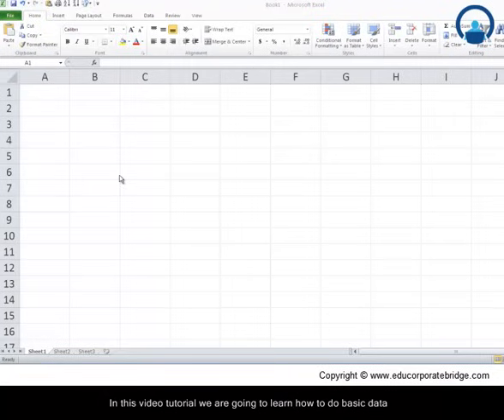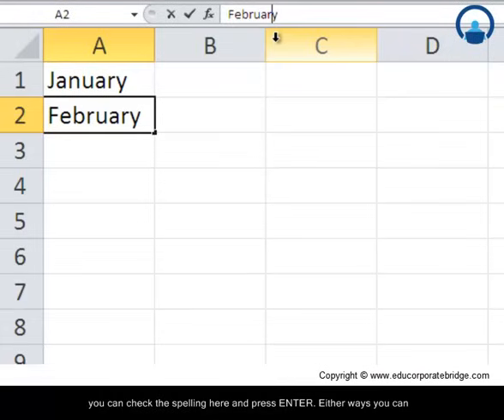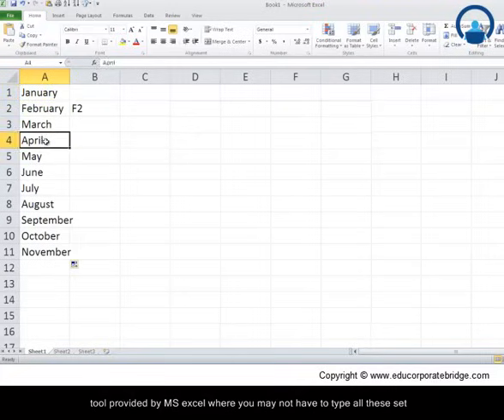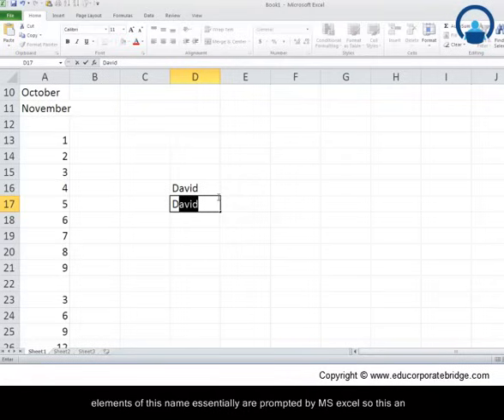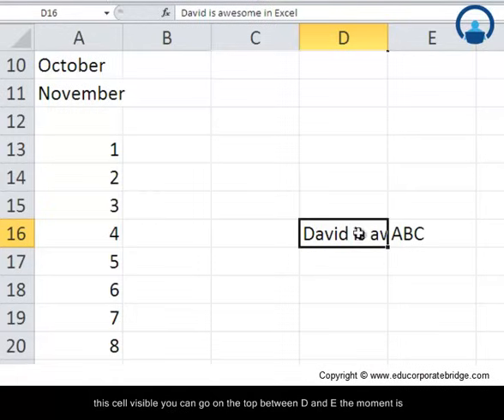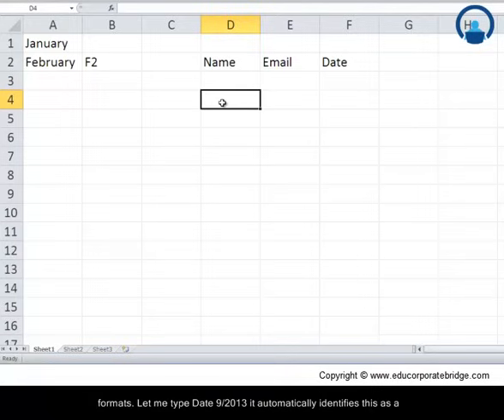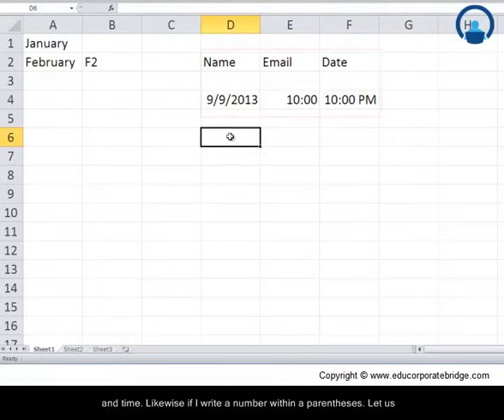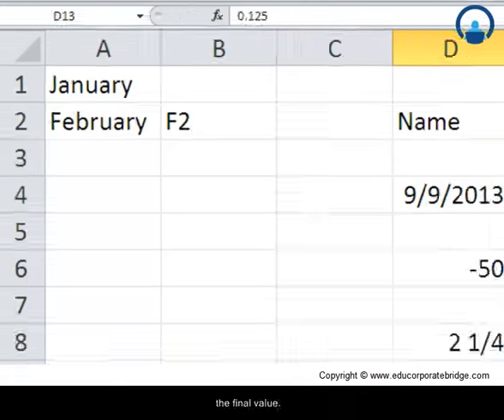How to use Excel - Data Entry - Microsoft Excel Tutorials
This video highlights the followings:
1. How to input number, text, date in excel.
2. Helpful shortcuts to enter data easily.
3. Different kinds of number formatting  options in excel
Information entered into a cell is understood either as a text entry, a value or a formula

1) Use F2 to EDIT data in a cell
2) Text entries or labels can contain any combination of letters, numbers and spaces.

3) Numbers and text are treated differently. The default alignment for text is left whereas for numbers, it is right.